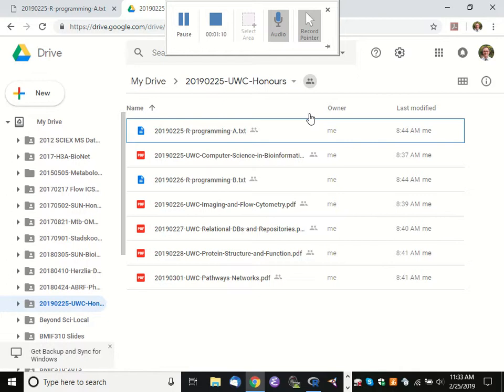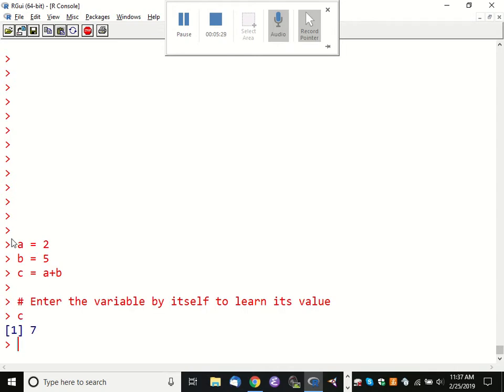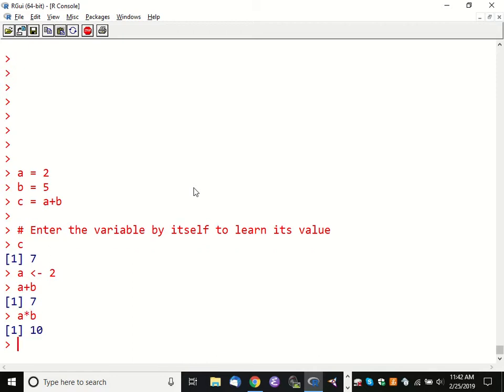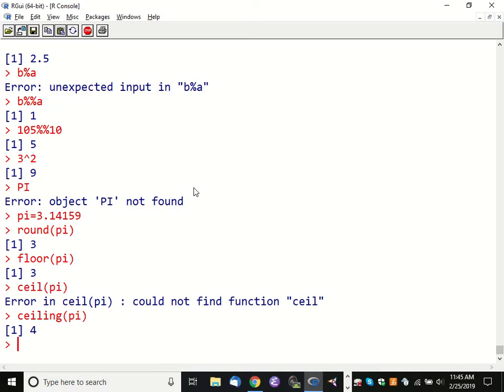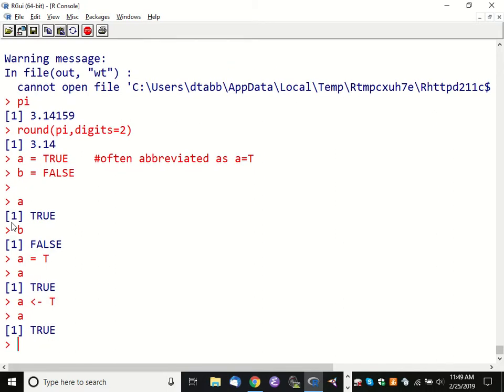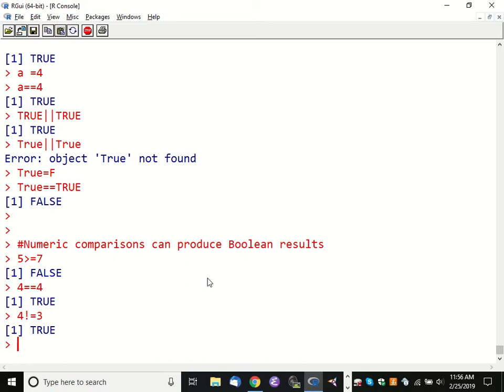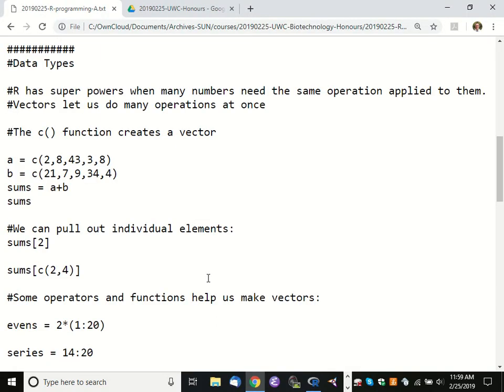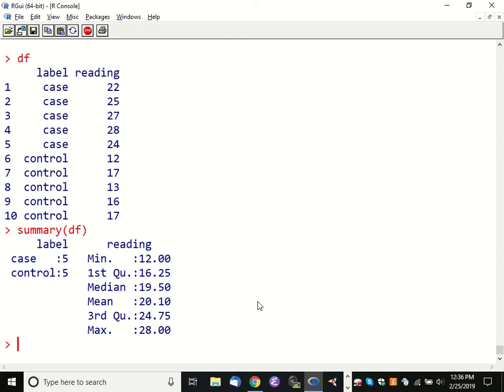20190225 UWC R basics A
The script for this tutorial can be found in this Google Drive folder

As part of the bioinformatics training for UWC Department of Biotechnology, I taught a five-day course on the basics of programming, using the R language.  This lecture focuses on numeric, Boolean, and character variables along with the vector, matrix, list, and data frame data types.

This is my first effort to record a tutorial with the PowerPoint Screen Recorder; I hope it shows the screen text far more clearly!